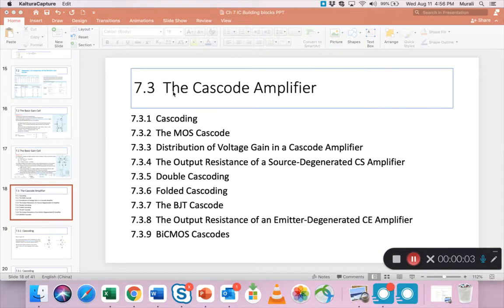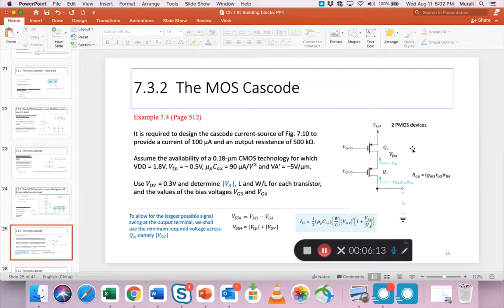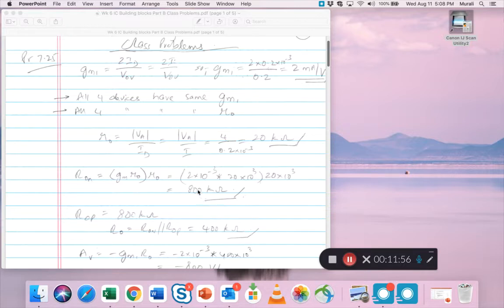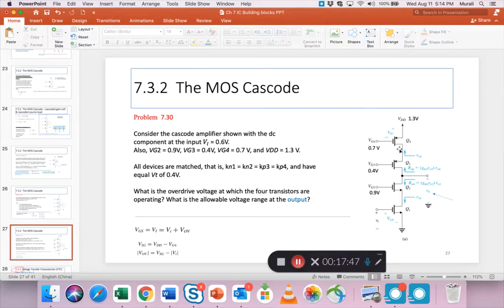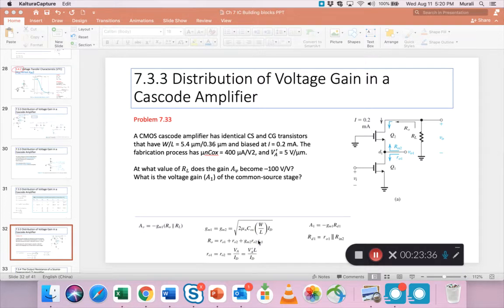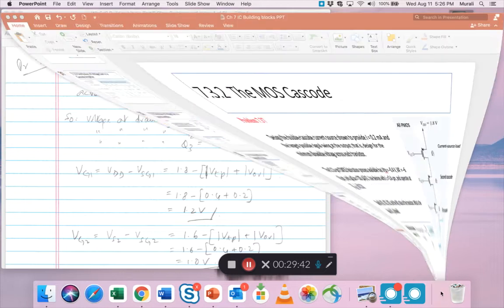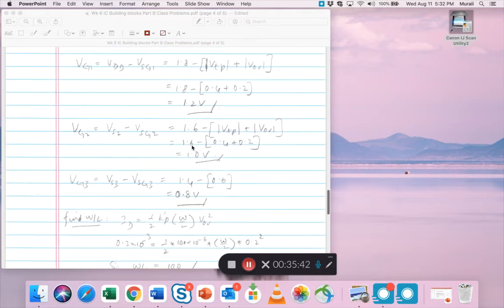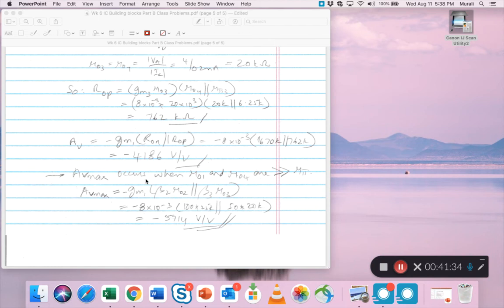Chapter 7 IC Building Blocks Part B problems